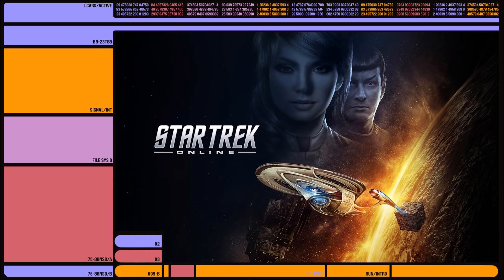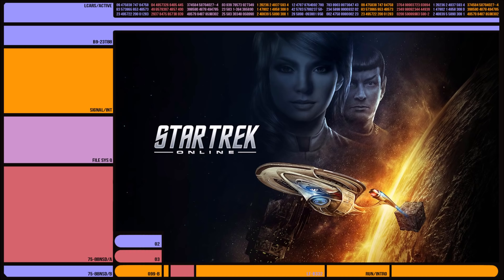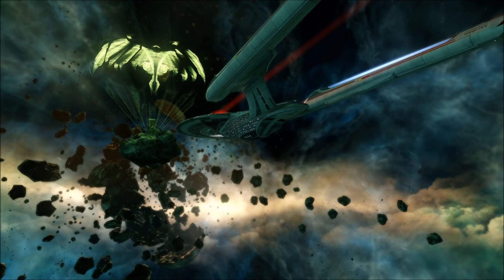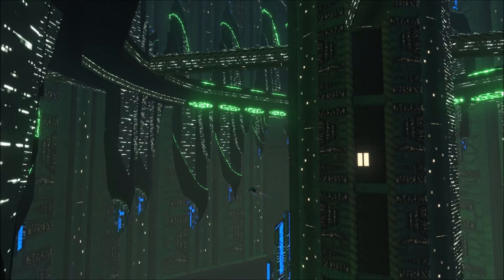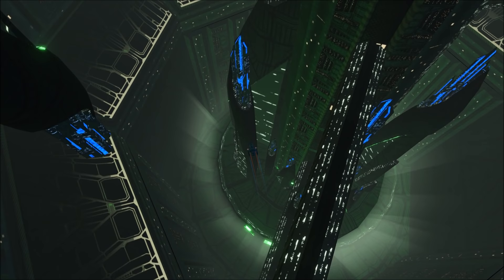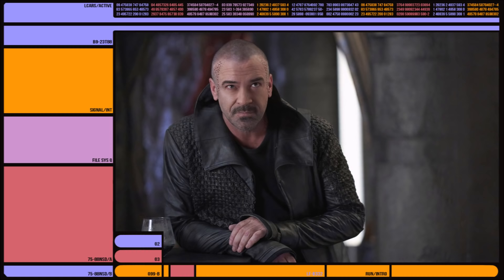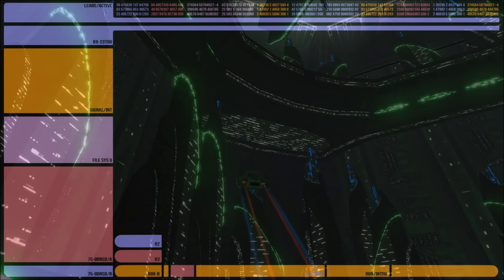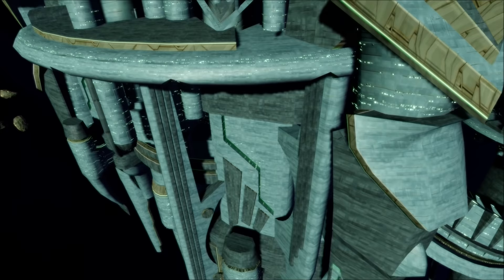Why Does the Kelvin Timeline Look So Different?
The Hobus Supernova created a whole new alternate timeline for Star Trek, the 2009 films, the Kelvin Timeline.
But why did it visually turn out so different?
Let's look at the in-universe reasons that the designs of Starfleet's most iconic ships, like the Enterprise were altered so radically.
As usual we turn to the books and games surrounding Star Trek to find our answers.
And they involve the Borg.

Star Trek, Star Trek First Contact and Star Trek Enterprise/Voyager/Deep Space Nine and The Next Generation are all owned by Paramount Pictures and distributed by CBS.